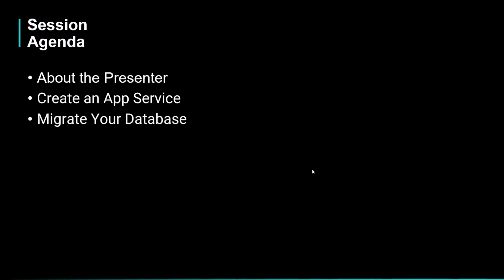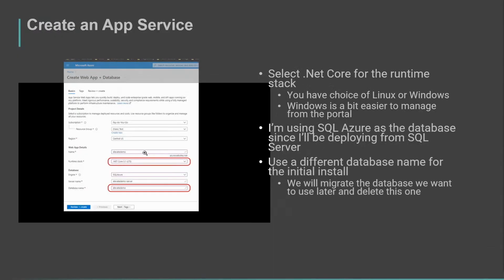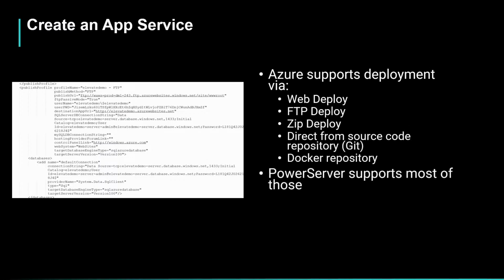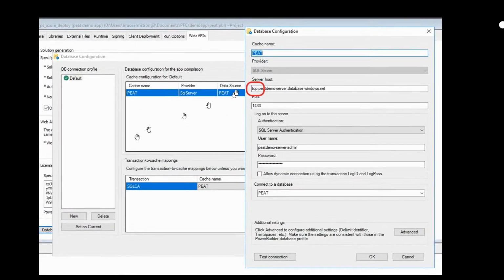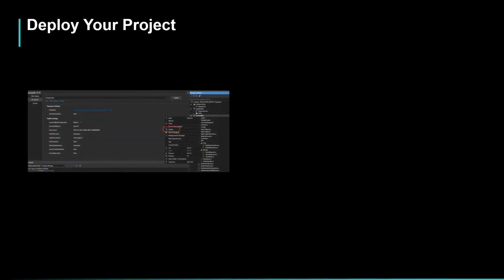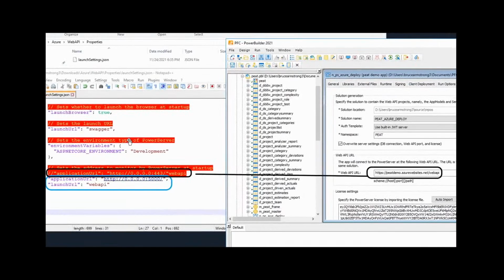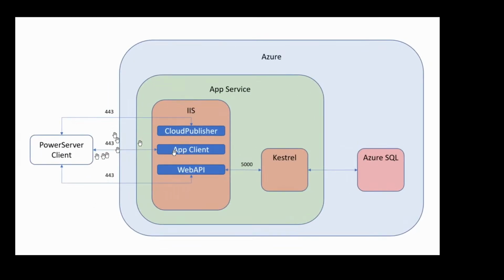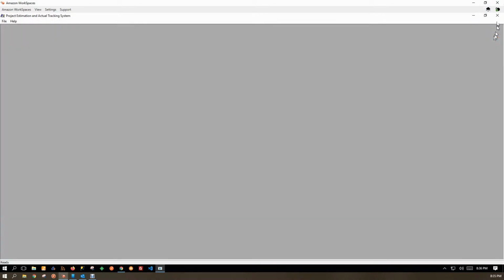PowerServer 2021: How to Deploy to Azure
Learn how to deploy your PowerServer applications to Azure.